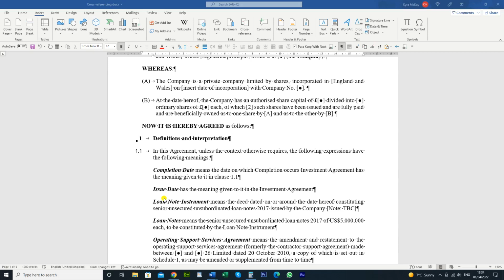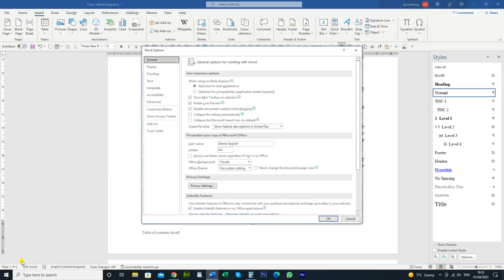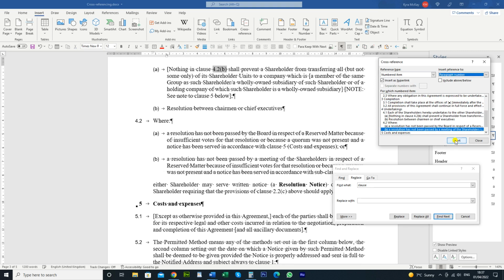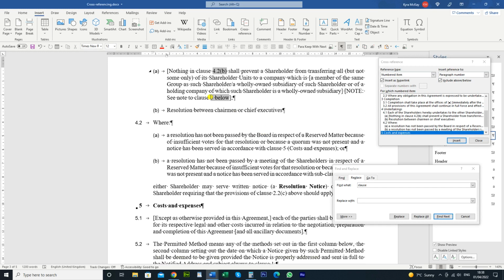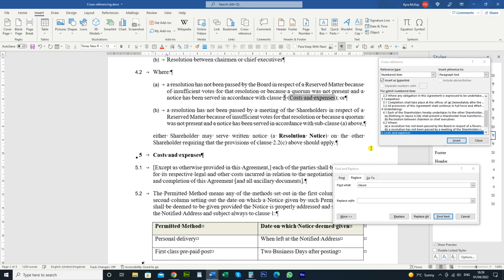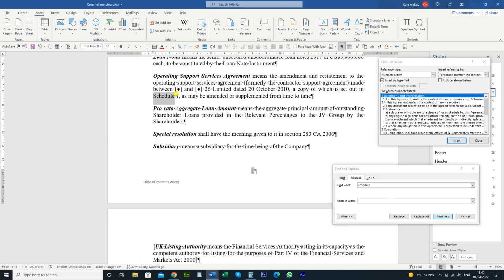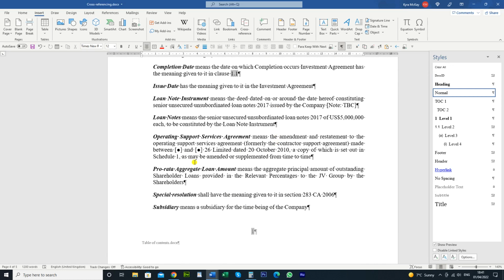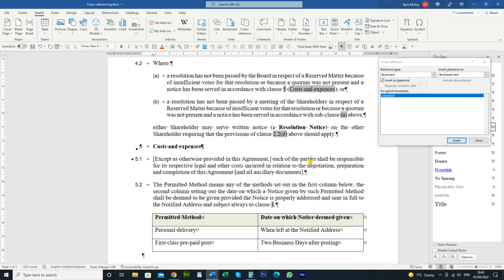How to insert automatic cross referencing in Word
In this video I will show you how to insert automatic cross references and also show you some other useful tips and tricks.

I am using Microsoft Word 365 but the process is the same if you are using Word 2016.